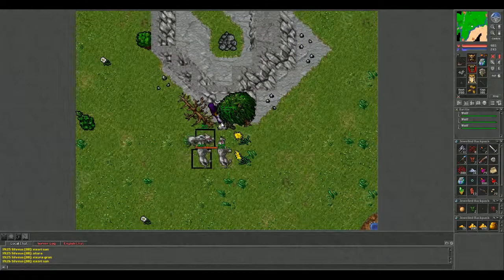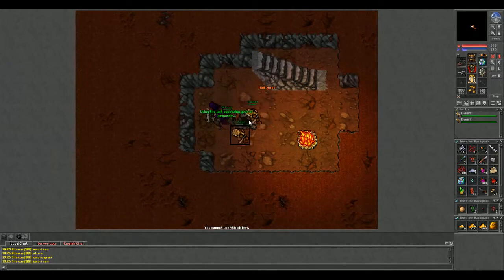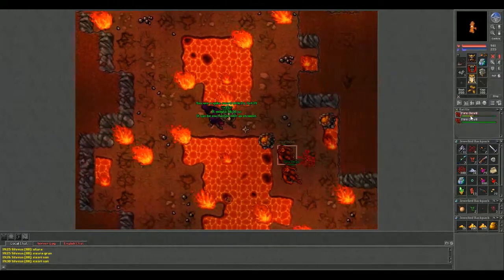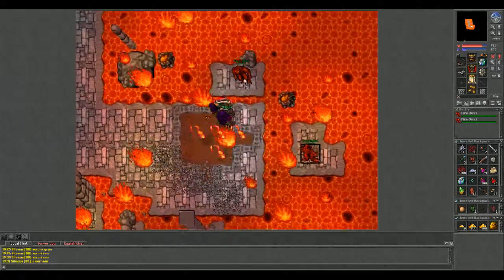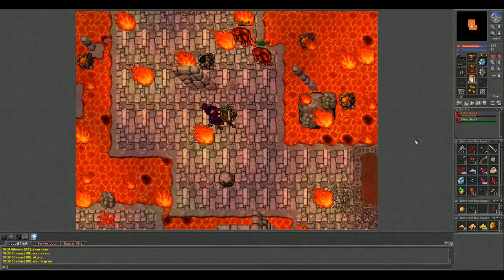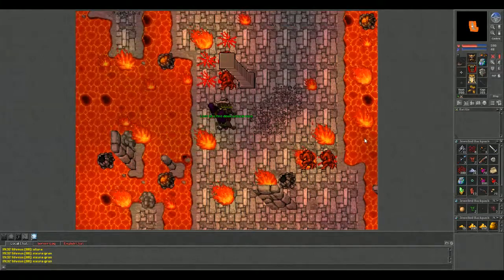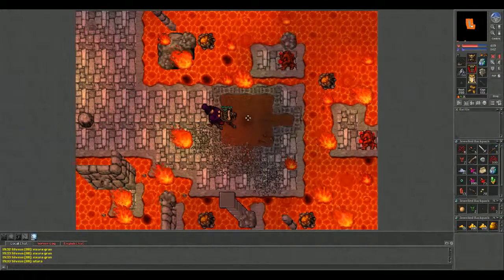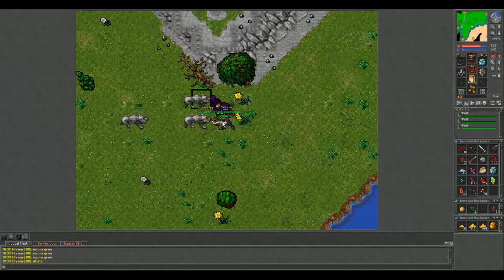Let's Play Tibia: Spike Sword Quest (ENG)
A Fast Tutorial for the spike sword quest near thais and kazordoon.

Pro tip, bring stealth ring.